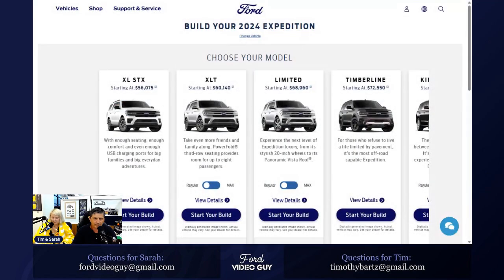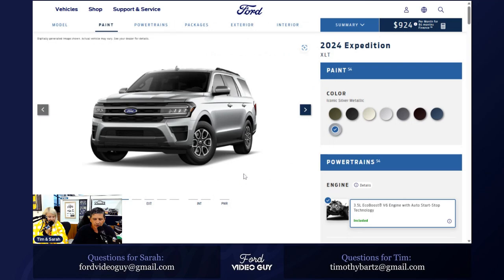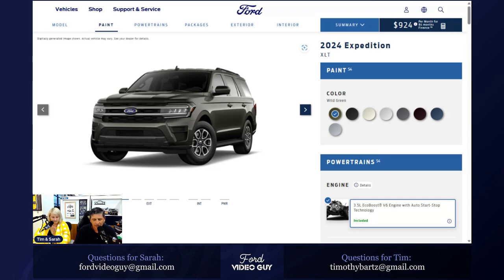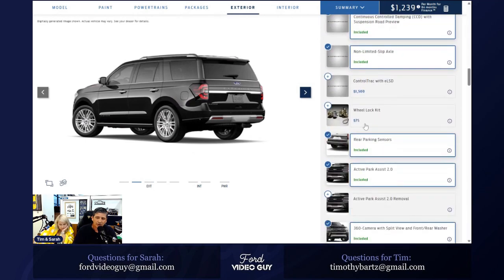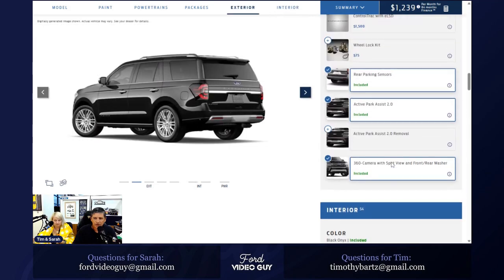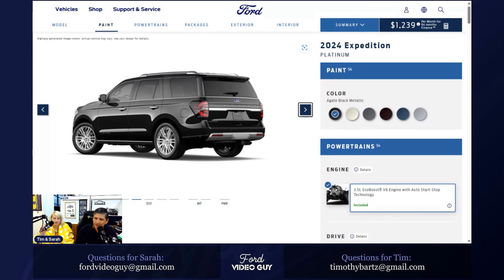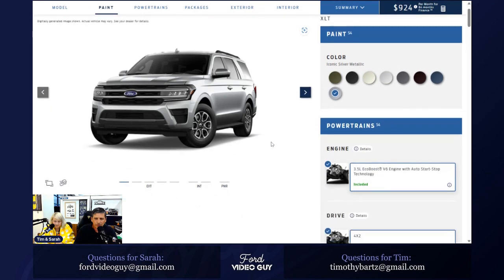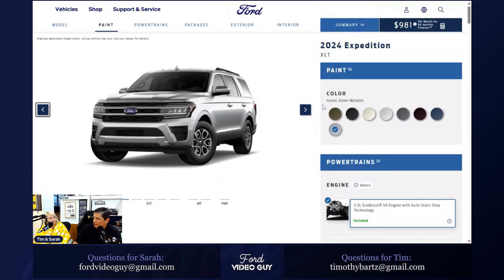Ford Dealer News Updates - Long McArthur Live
This was recorded during our livestream on 6/13/23. Includes Ford dealer news releases in the last week.

End Scene Music:
Kubbi - Ember